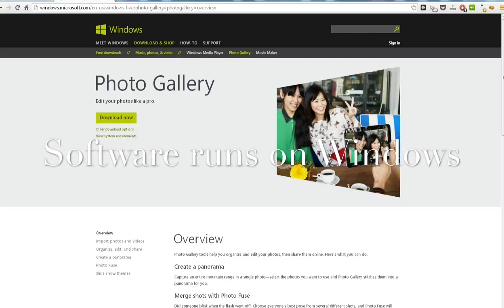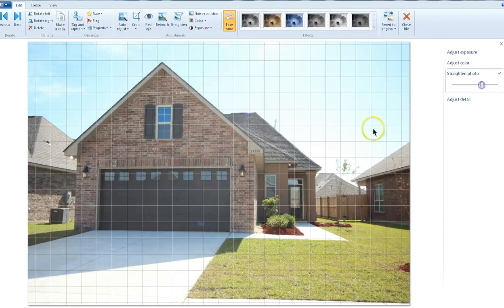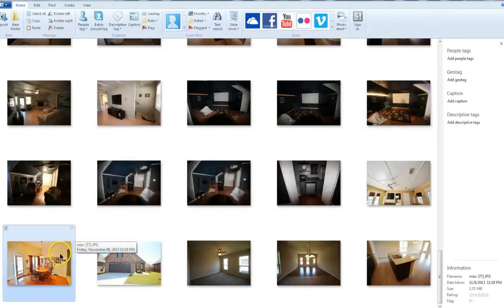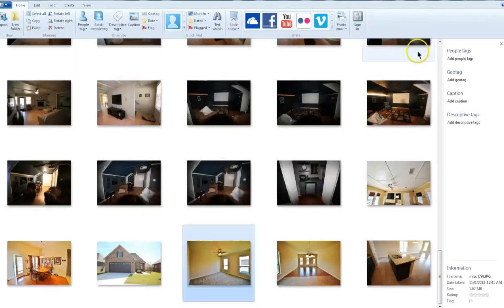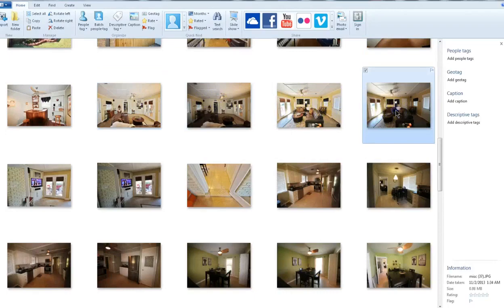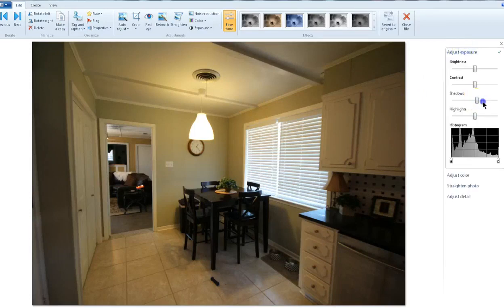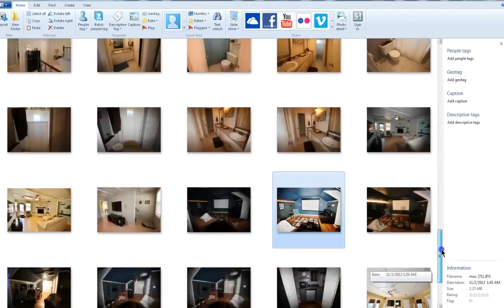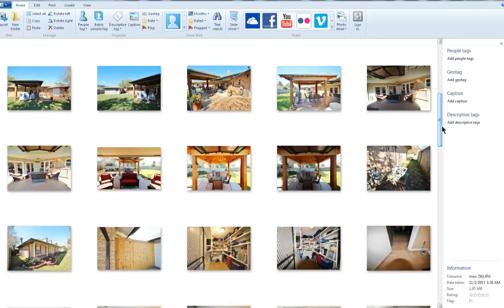How To Edit Baton Rouge Real Estate Listing Photos in 5-10 Minutes Using Free Tool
This is more of a quick fix for Listing Photos than an ultra professional and complicated Photoshop arduous effort.

This is a process I use to create better Baton Rouge Listing Appraisal photos I send to Baton Rouge Homeowners and Baton Rouge REALTORS or Baton Rouge Real Estate Agents via dropbox to use in their listings if so desired.

This is the software and method I use daily in my Baton Rouge Home Appraisal practice to straighten, lighten and remove the nuclear impact of sun drenched blown out windows.

NOTE: After downloading software, when it comes to installing it on your Windows PC or Laptop, watch the prompts very carefully so you don't add extra software you don't need.

A resource for locals in Greater Baton Rouge to help understand the real estate appraisal process and where it fits into their home valuation.  Videos are by veteran Home Appraiser Bill Cobb and Accurate Valuations Group